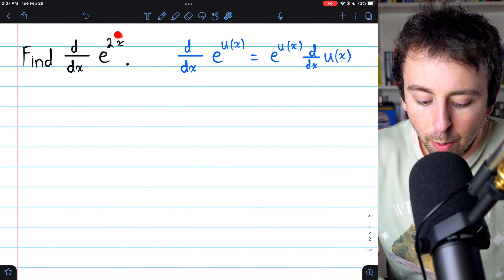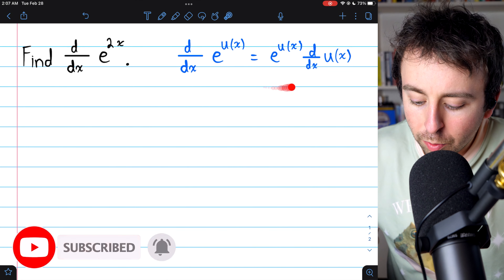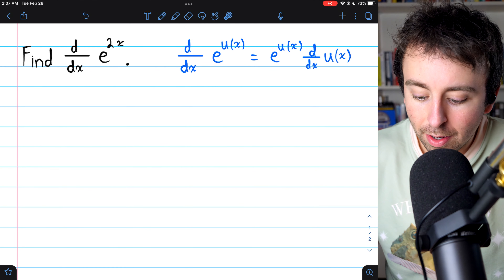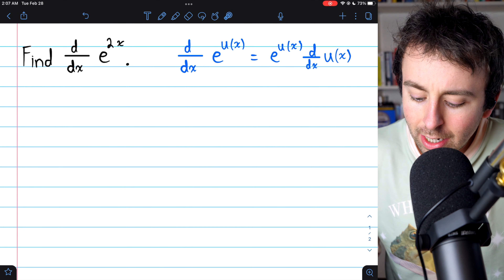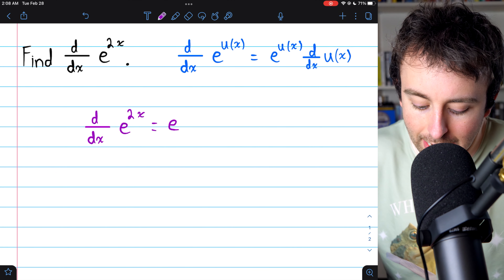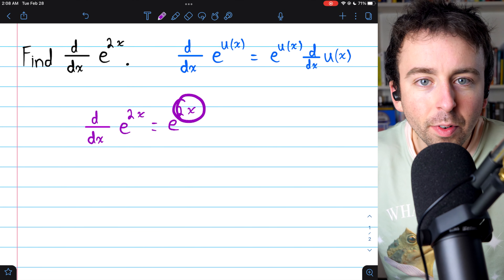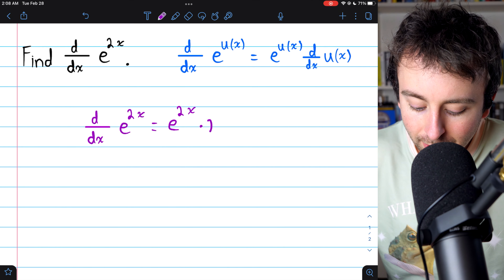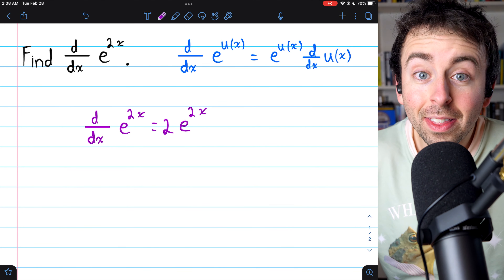Derivative of e^2x (Chain Rule) | Calculus 1 Exercises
We differentiate e^(2x) using the chain rule. This is a standard chain rule problem where the outside functions, f(x), is e^x, and the inside function, g(x), is 2x. Thus, we see [f(g(x)]' = f'(g(x)*g'(x) = e^(2x) * 2.